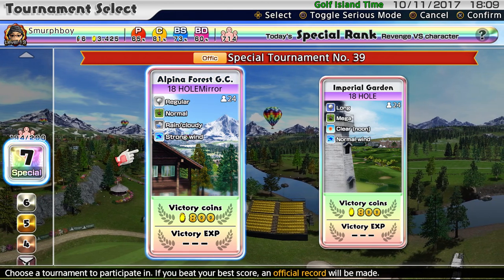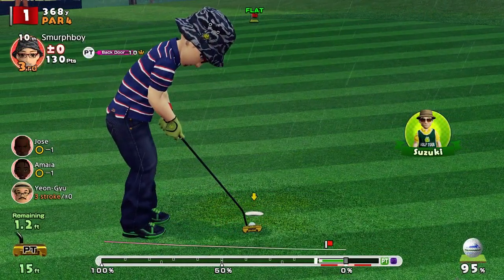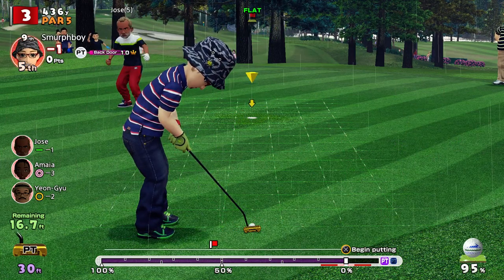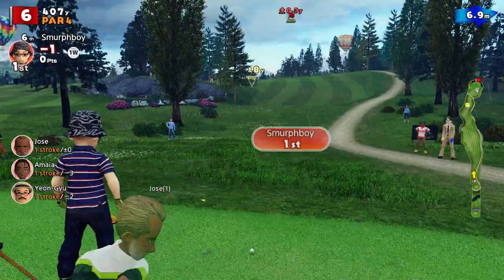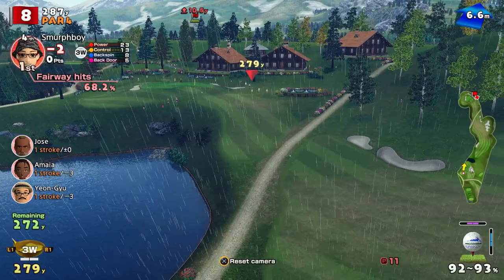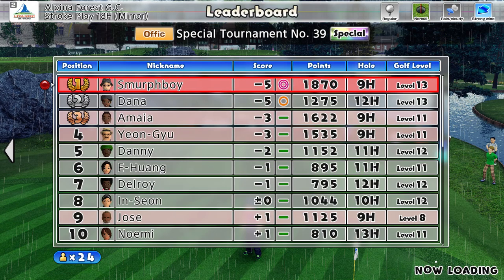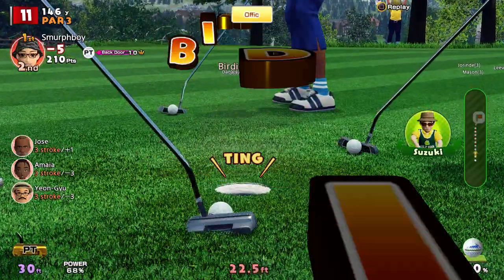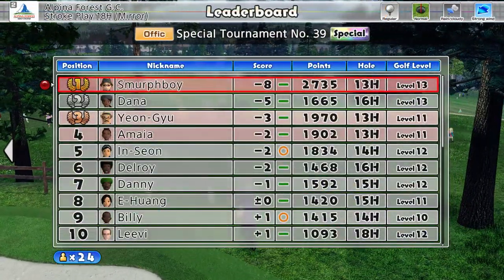Everybody's Golf (2017) PS4 - Special Tournament No.39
Everybody's Golf gameplay from PS4. 18 hole round on Alpina Forest with Rain and Strong Wind. I went round in 12 strokes under par and finished 1st.